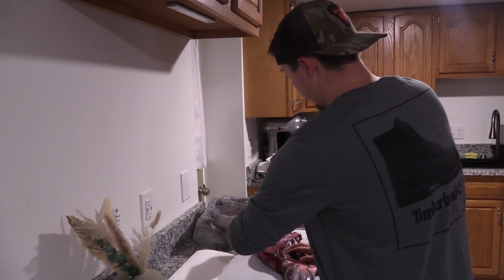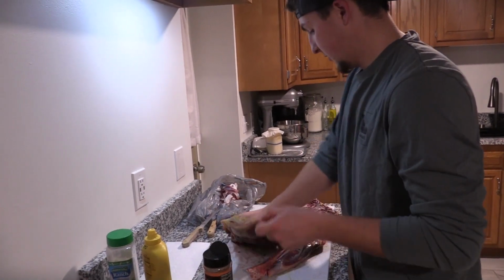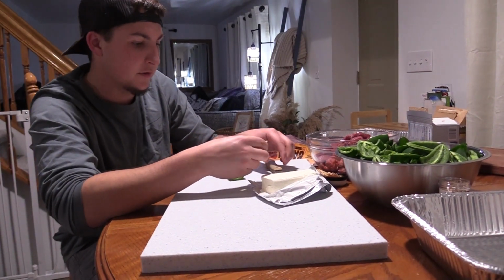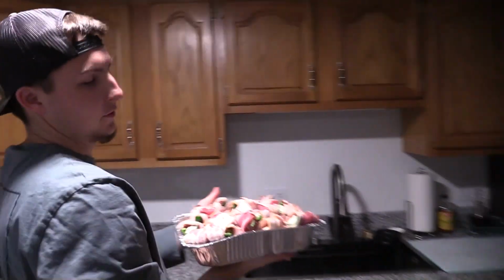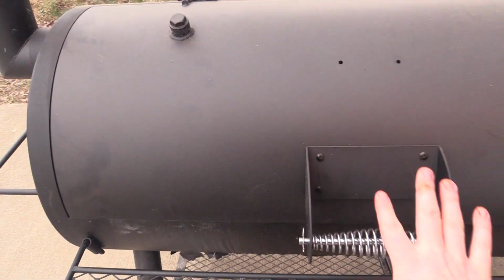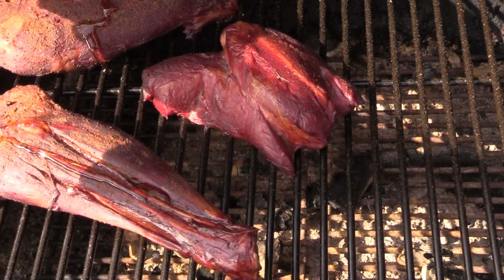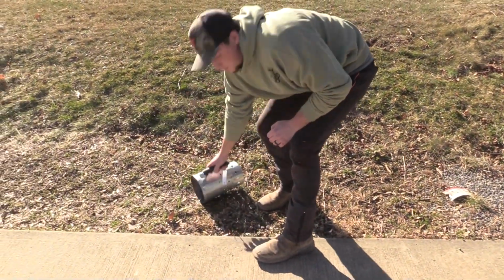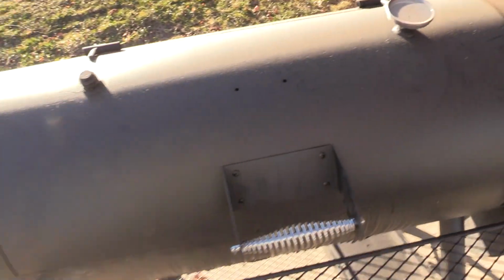Wild Game Dinner 2024 + Venison Jalapeño Popper Recipe!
In this video Evan and Nick help out with a wild game dinner Evans mother in-law is hosting at their church. Nick makes a large pot of bear chili and Evan makes jalapeno poppers and smoked deer shoulder. Things got a little hectic!